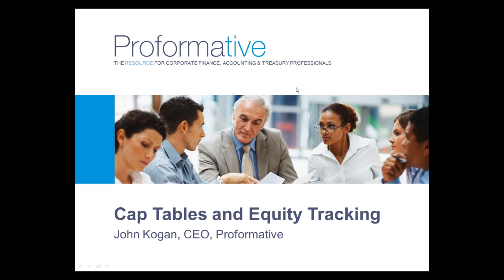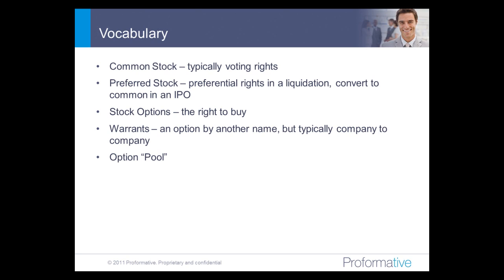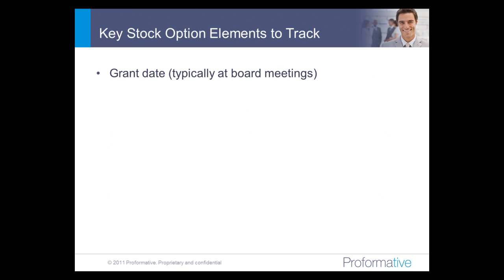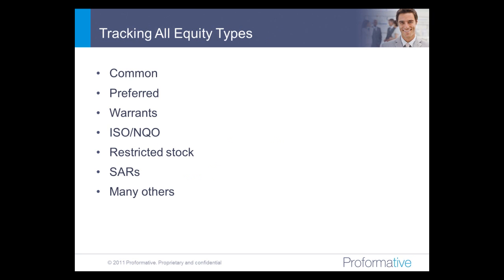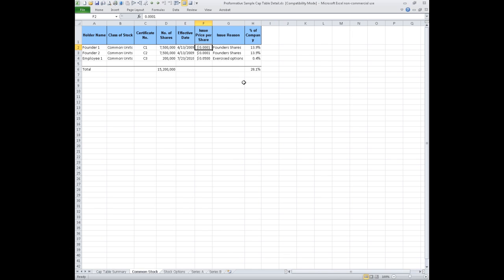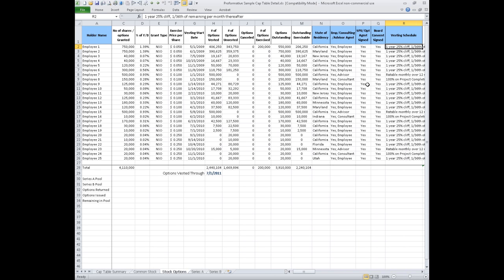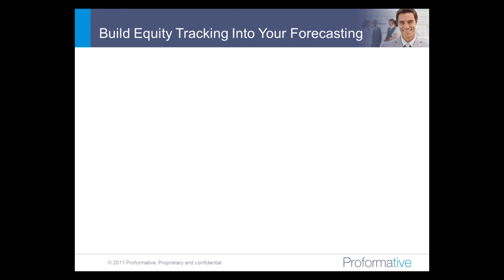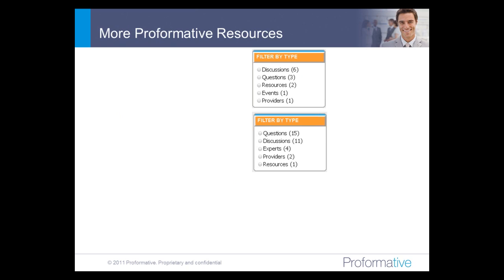Cap Tables and Equity Tracking Webinar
This video is from the Proformative webinar "Cap Tables & Equity Tracking" held on August 25, 2011.  The webinar features an in-depth presentation from John Kogan, CEO, Proformative.

Cap tables and equity tracking are one of the big mysteries of corporate finance. No one teaches CFOs or their teams how to track equity or how to build future equity into an analytical model. Yet cap tables, be they built in Excel or on a purpose-built tool, are a critical item for financial reporting (the equity roll-forward), fundraising (whether public or private), compensation, and corporate ownership analysis. This webinar gives attendees the tools they need to understand what cap tables do, how they work, and how to prepare the listener and their company for better equity tracking in the future.